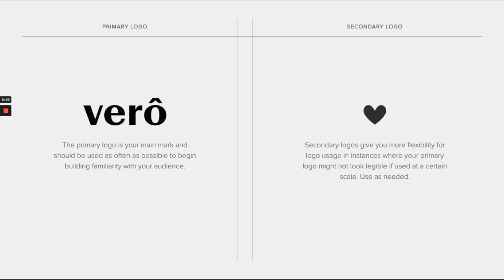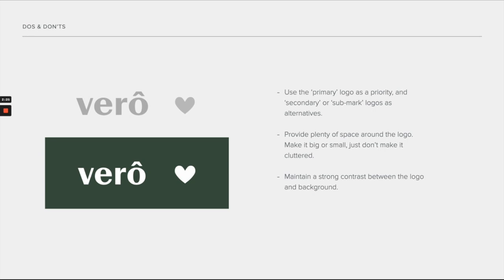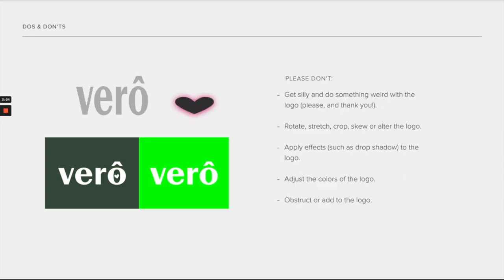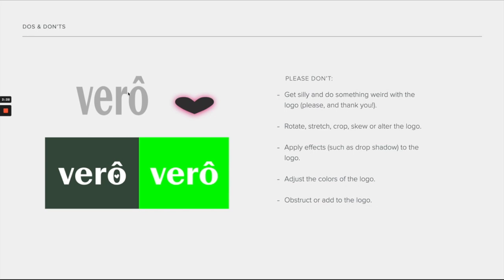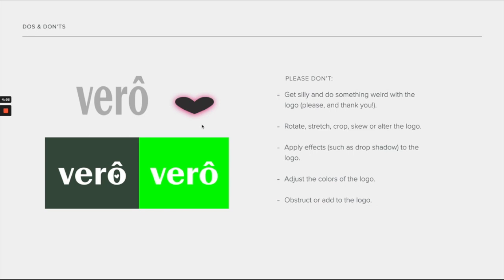Business Logo Design Dos and Don'ts - Tips for effectively using your new logo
You've got your new logo, now what?

This video is about the dos and don'ts of properly using your logo. I'll show you how to use it, how not to use it and what to look for when applying your logo to different marketing materials, social media accounts, business cards and more!